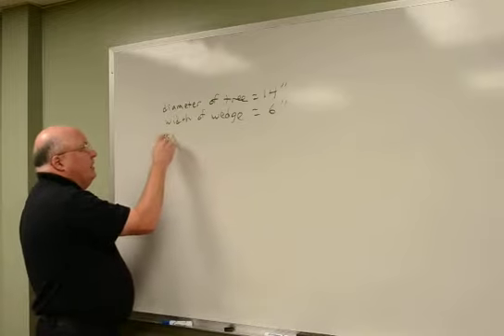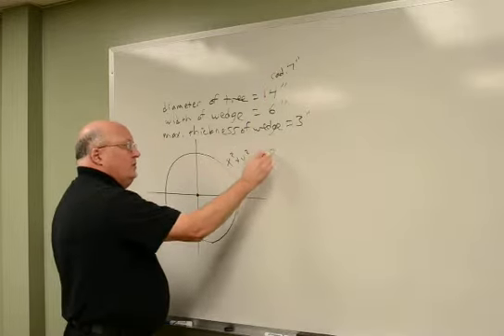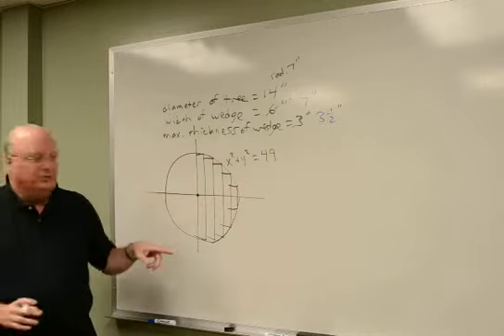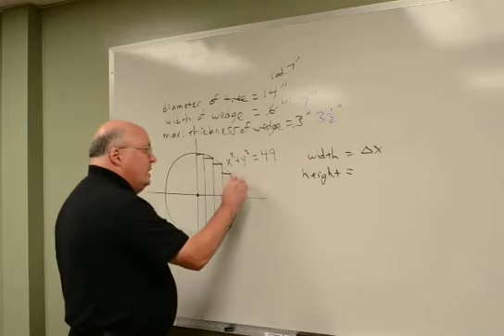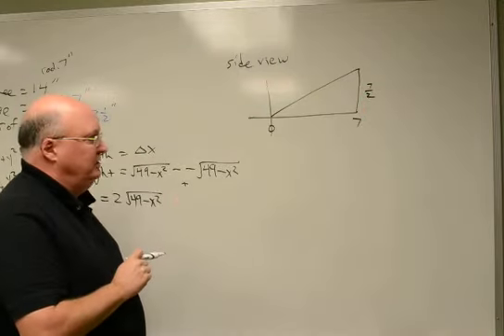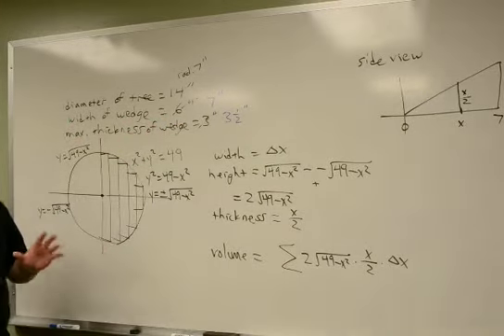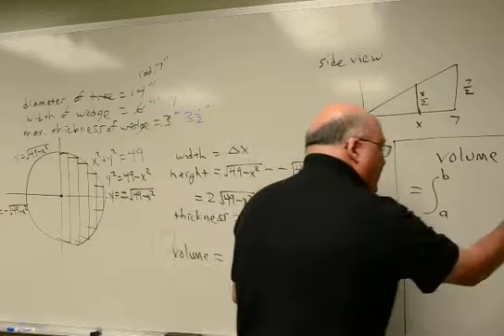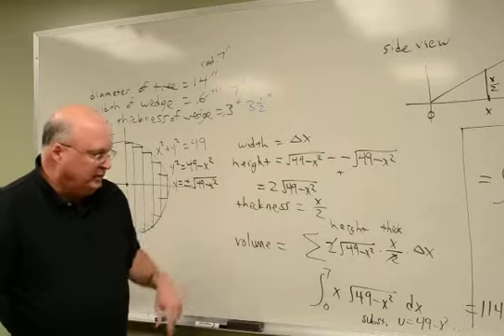volume of wedge part I